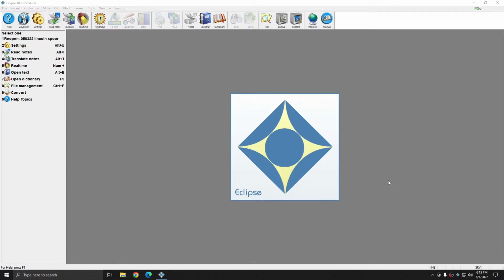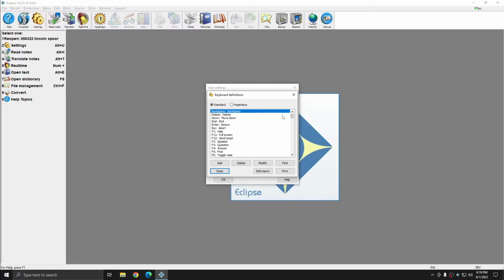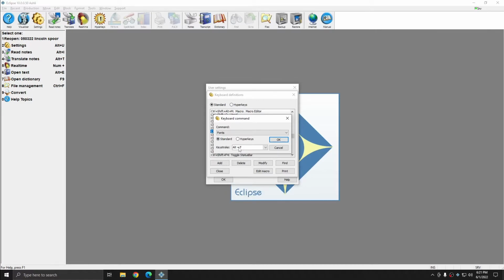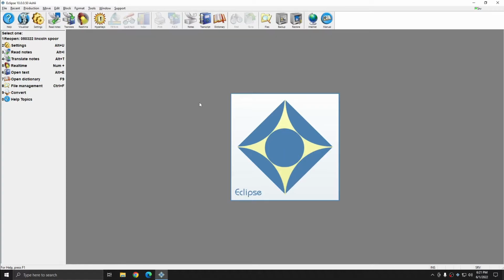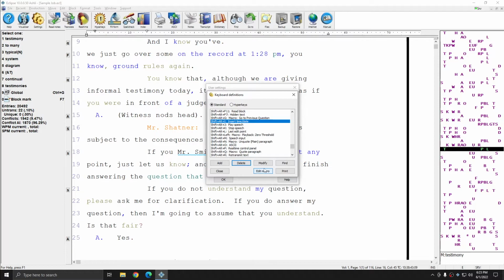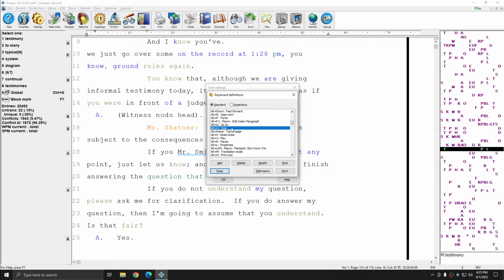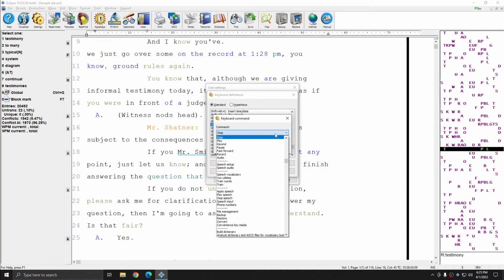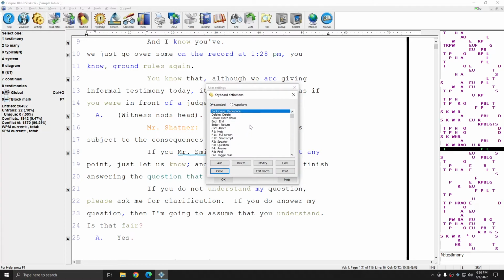Customizing Keystrokes in Eclipse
Customize your keystrokes to get exactly the commands you want with the most convenient keystrokes in Eclipse by Advantage.

Remove keystrokes that annoy you, or change any to be more convenient, fewer keys, or more readily at hand.

With Eclipse, you can make your keyboard work for you.